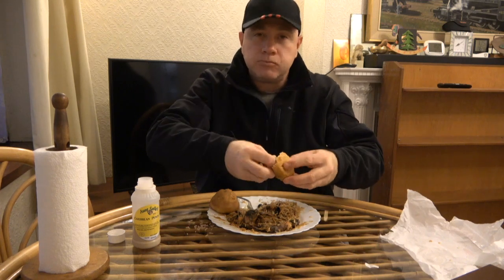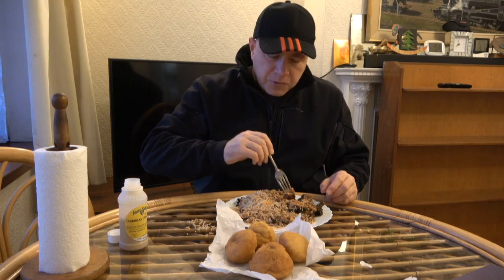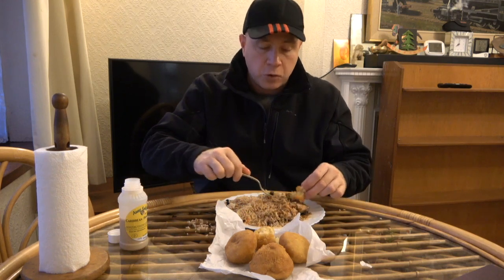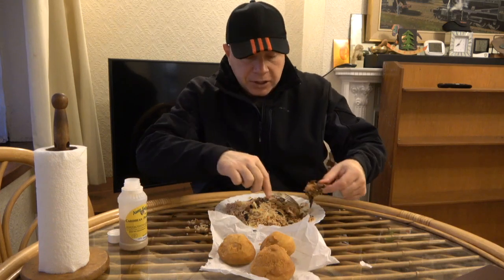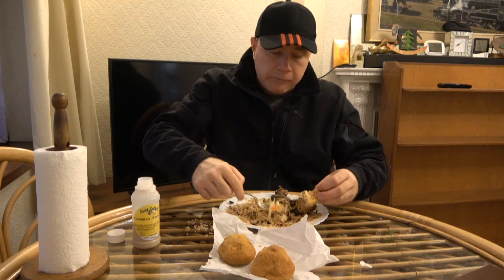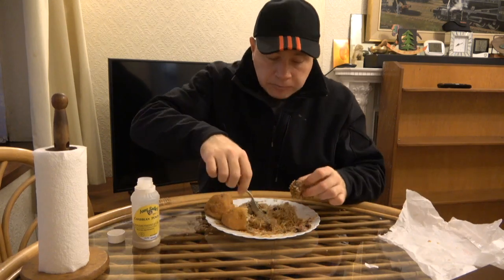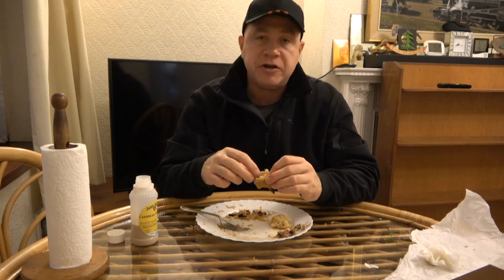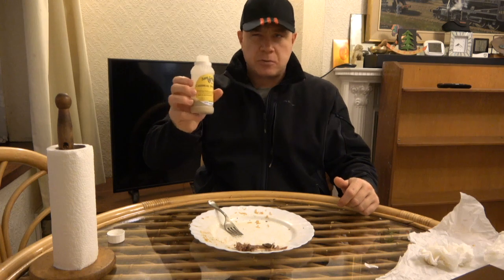Jerk Chicken!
An Aunt Sally's meal deal with extra dumplings and a Caribbean punch.